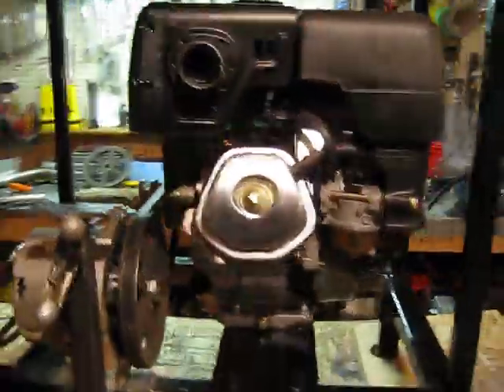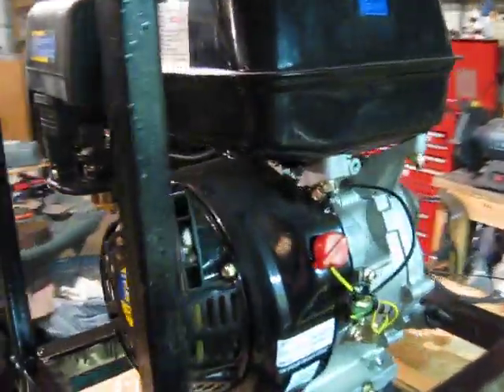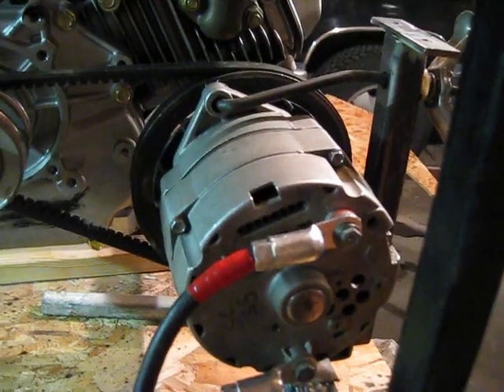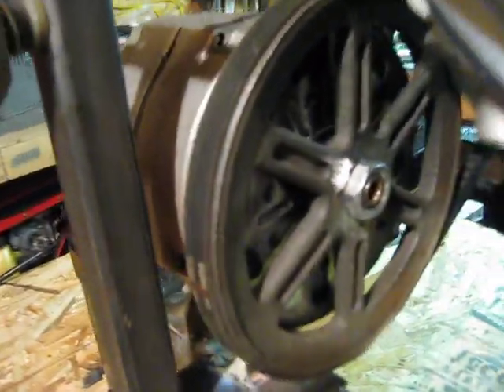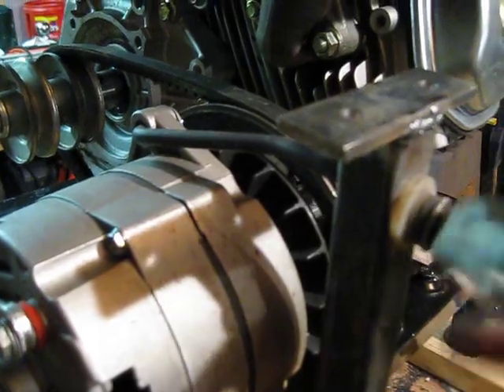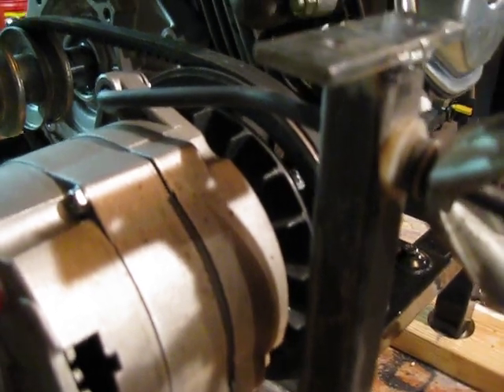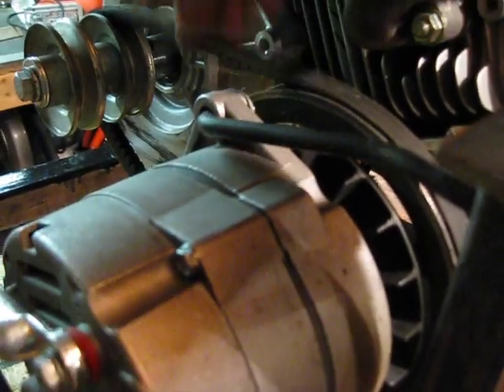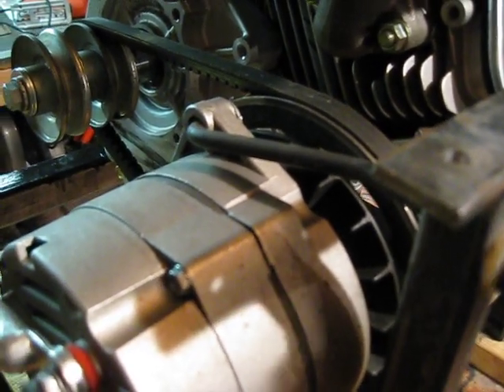9hp OHV engine and Permanent Magnet Alternator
My new set up for charging a bank of 12 v batteries tied in series. I'm using a 9 hp OHV engine that has a 2 1/2 inch pulley and a 7 inch pulley on the PMA, I designed it so I can loosen the V belt which allows me to start the engine and then ease in the alternator, this is a must for charging a bank of batteries. There are a few you tube videos that show a lawnmower engine hooked up to a PMA, that's what I used to have but found it to be almost impossible to start the engine with the V belt tight, just way too much current and resistance, plus it's noisy and just plain ugly on the environment, this set up is by far better, the OHV engine is the way to go. I built the frame out of square tubing and mounted the motor on rubber mounts. I am getting 30 to 35 open volts at turtle speed, 40 volts full throttle. I can achieve more volts by reducing the size of pulley on the PMA if needed. I also have solar and wind to help charge my batteries but after running a week or so on the batteries this help charge the batteries, I really hate to use the engine but it's way better than running a generator.